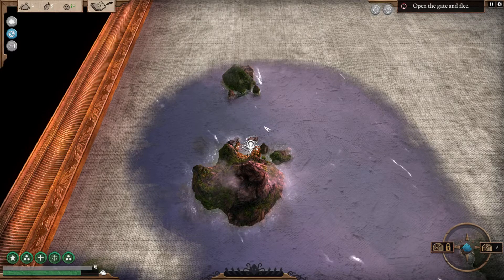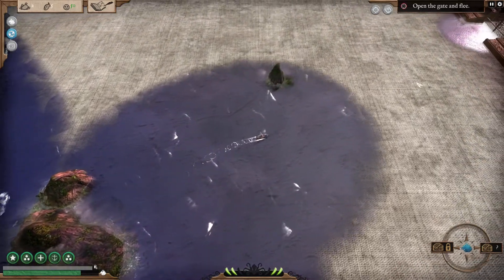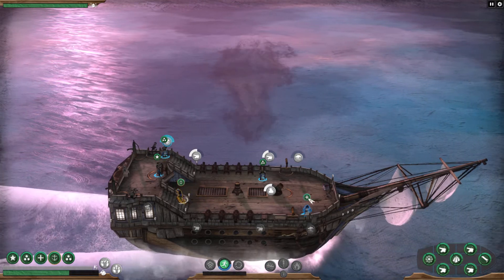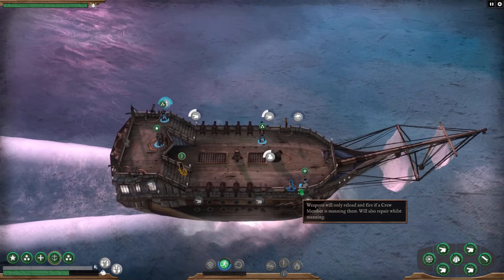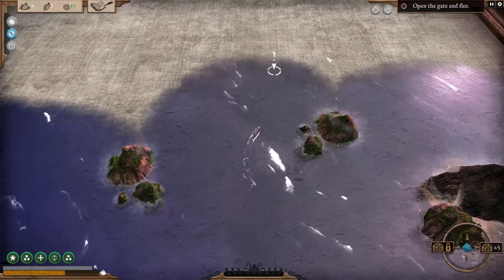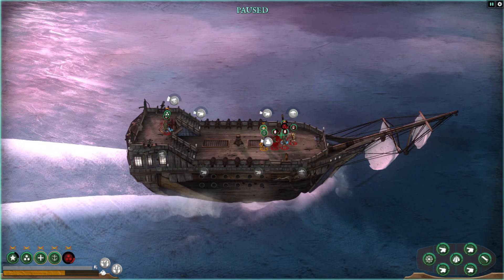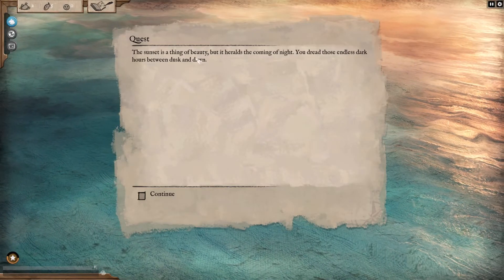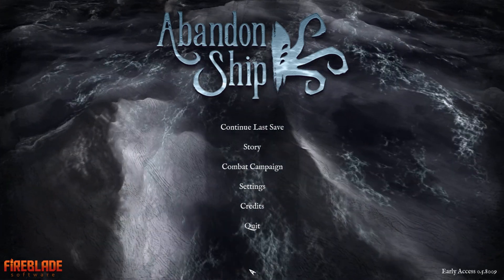Untimely Demise | Let's Play - Abandon Ship - ep 02 (Early - Access)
Misfortune hits sooner than expected. Boarded by monsters we succumb to the deep...